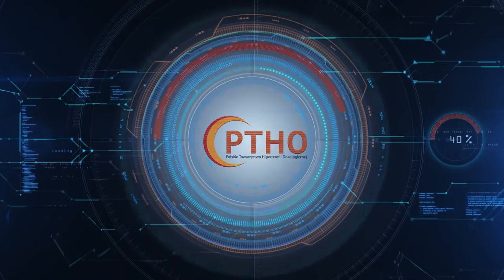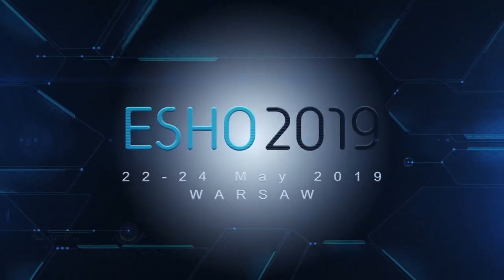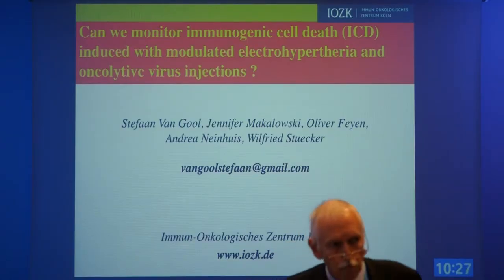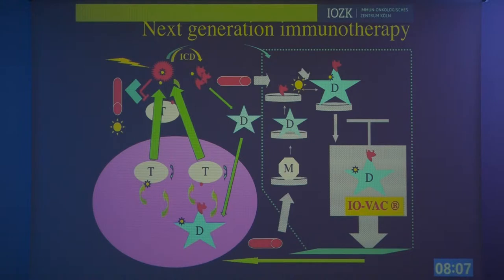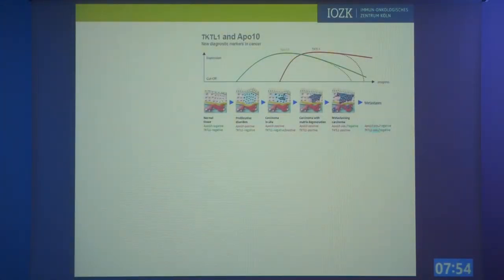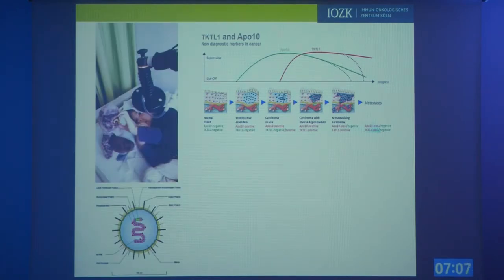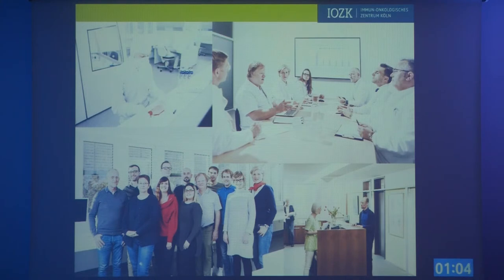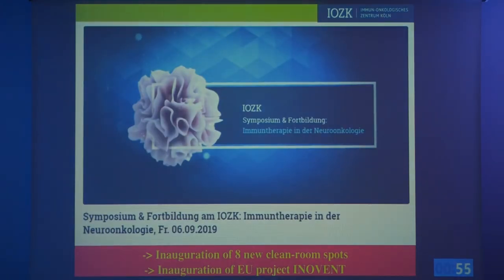Can we monitor Immunogenic Cell Death induced with modulated electrohyperthermia..., S. van Gool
May 23, 2019, Session 2 - Hyperthermia and Immunotherapy, Lecture 6